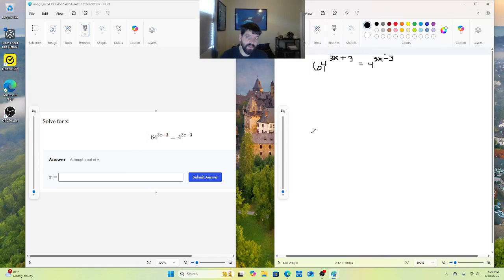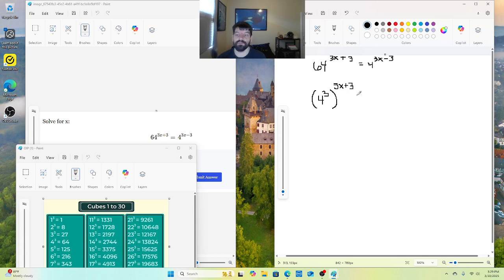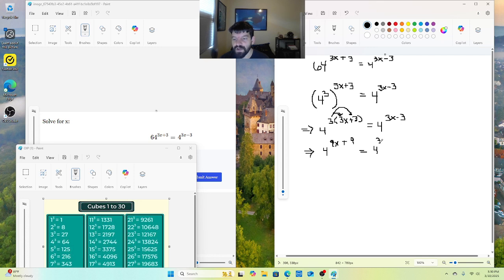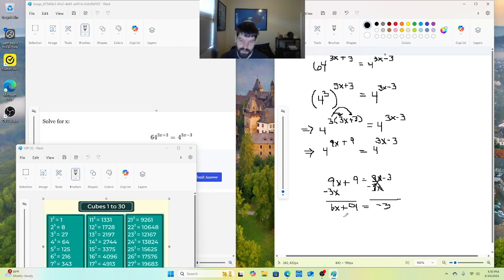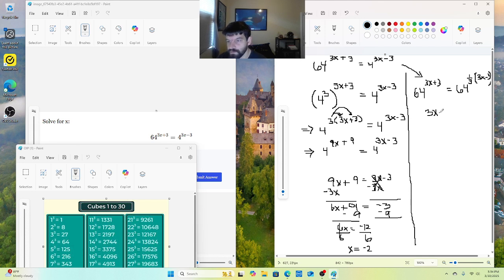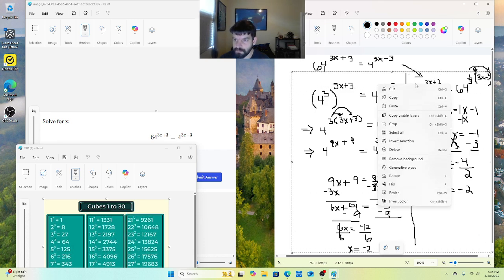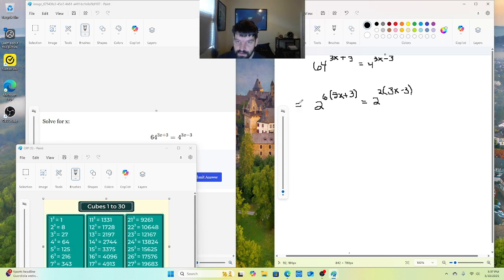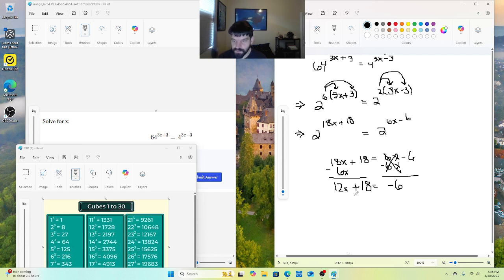Master Exponential Equations: 3 Must-Know Strategies | 8th Grade Math Strategies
In this video we look at several strategies to solving exponential equations with unlike bases and how to use algebraic techniques to change the present form of the equation to solve.